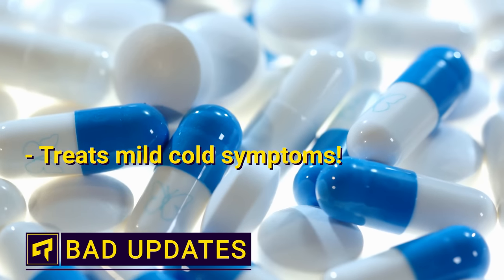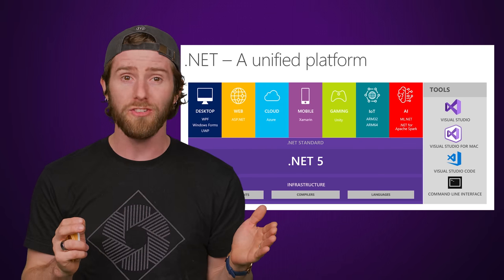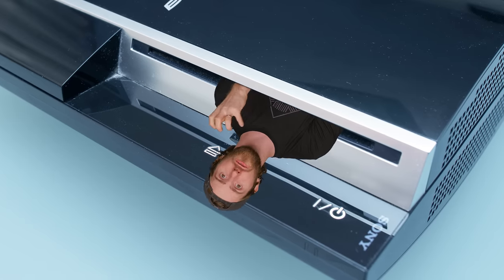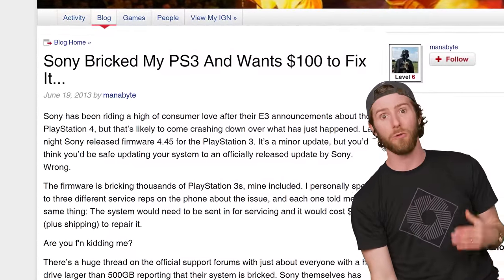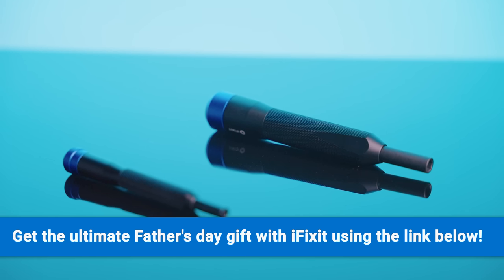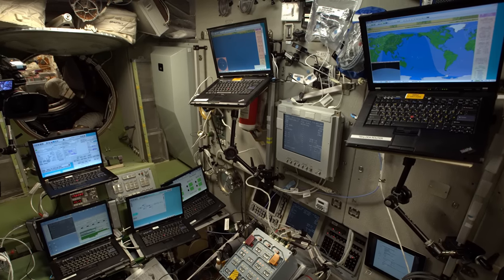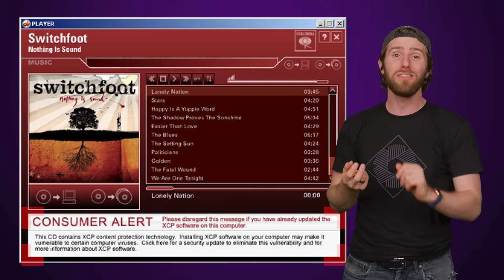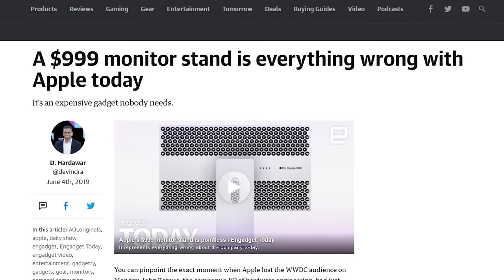Updates That BROKE Your PC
Here are some famous software updates that made things worse instead of better!